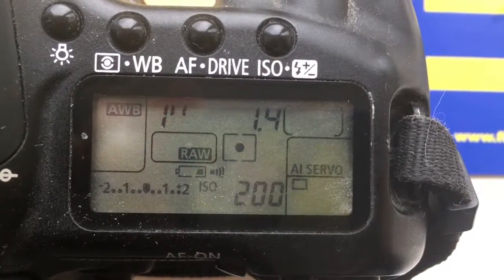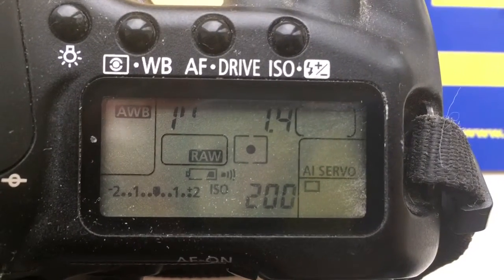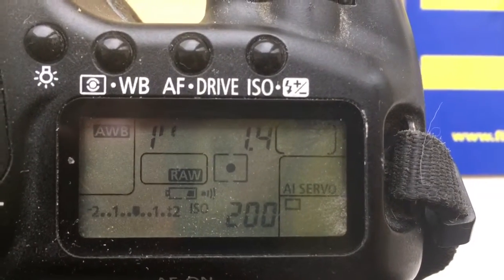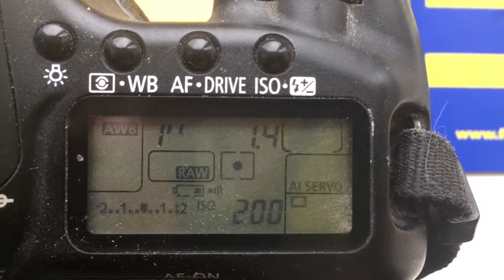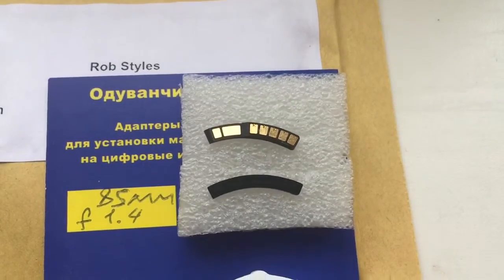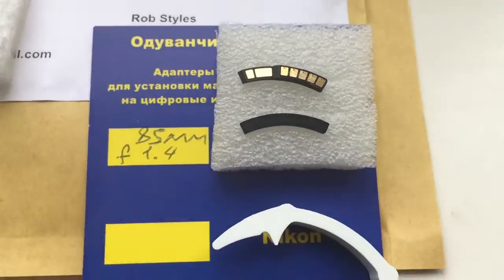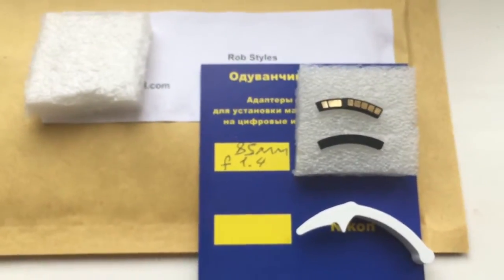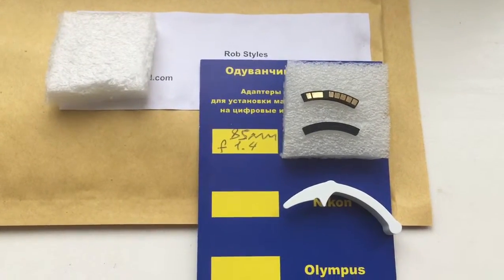For Rob S.